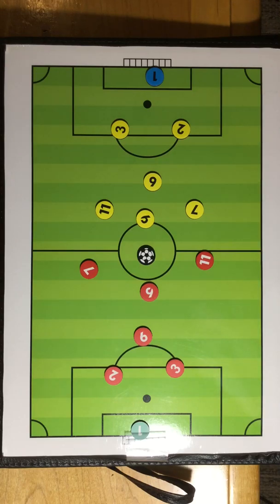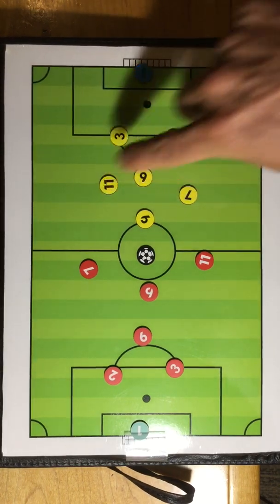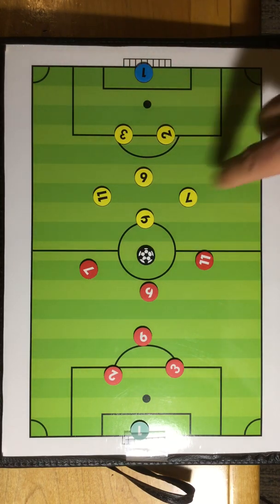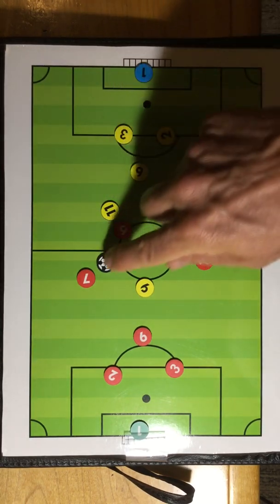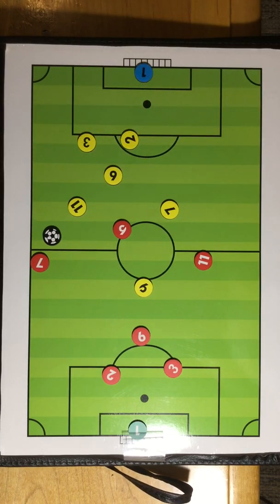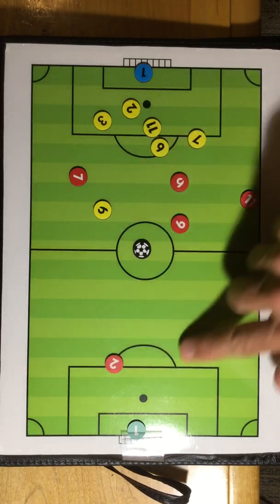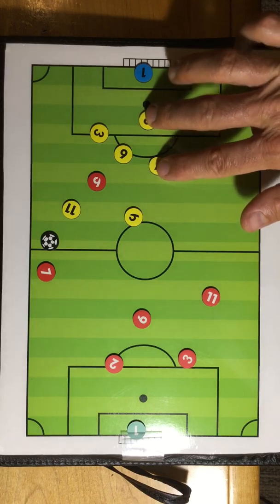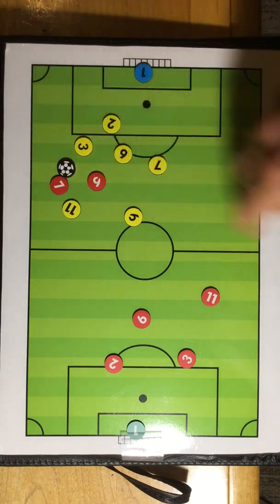Footland Academy - Defending